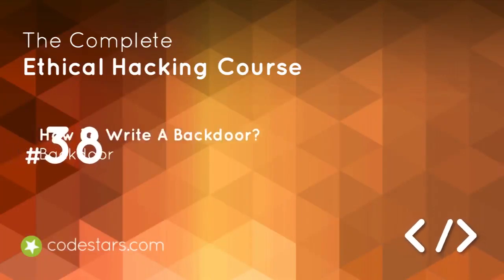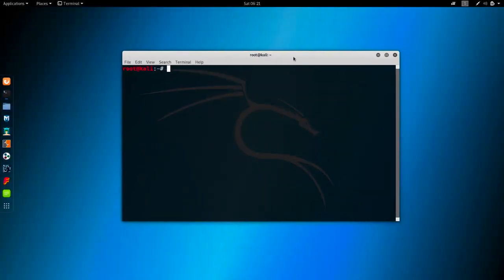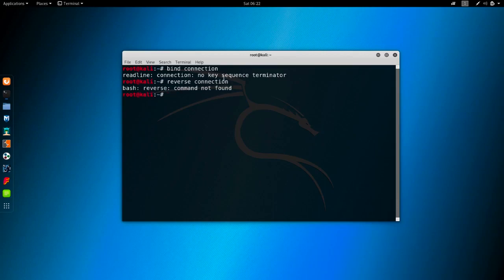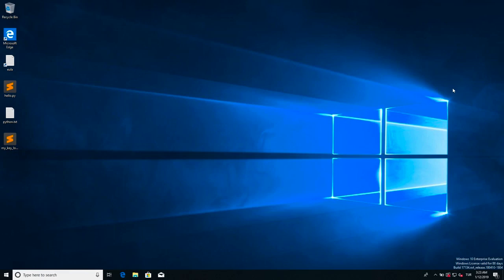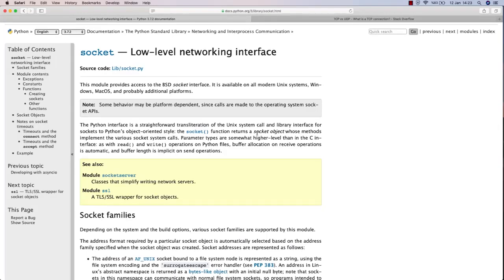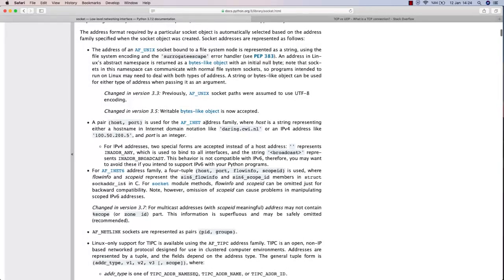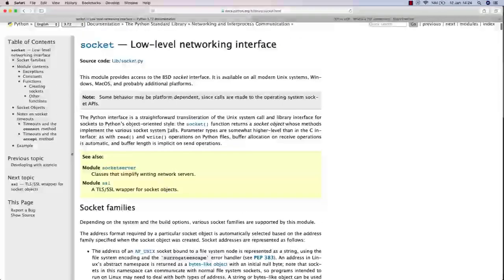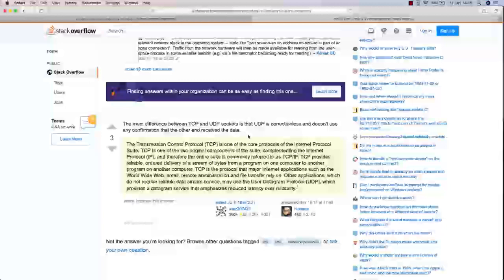2. How to Write a Backdoor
The concept of a backdoor refers to a hidden or unauthorized access point or vulnerability intentionally created in software, systems, or networks. Backdoors can be used maliciously to gain unauthorized access to sensitive information, steal data, disrupt services, or engage in other illegal activities.